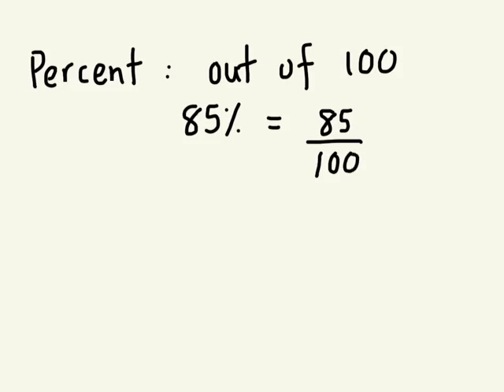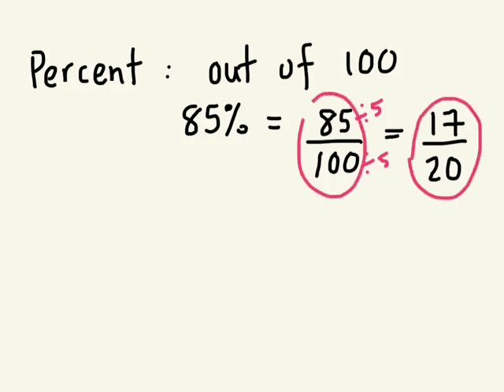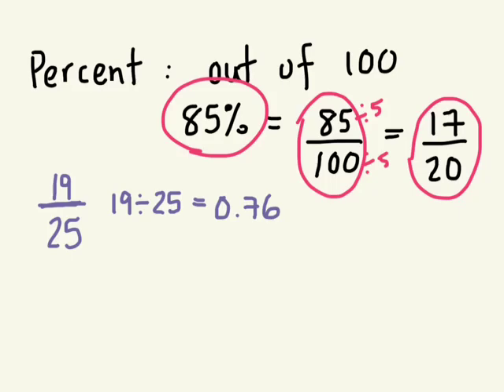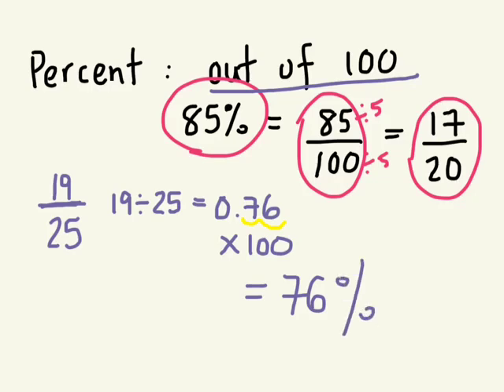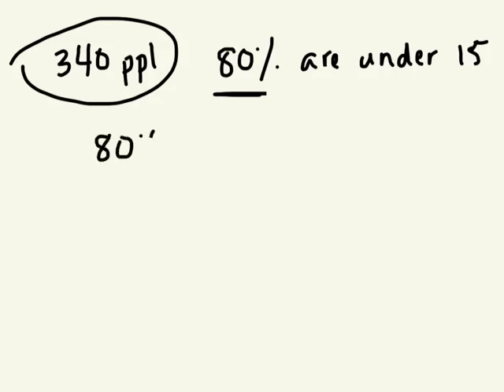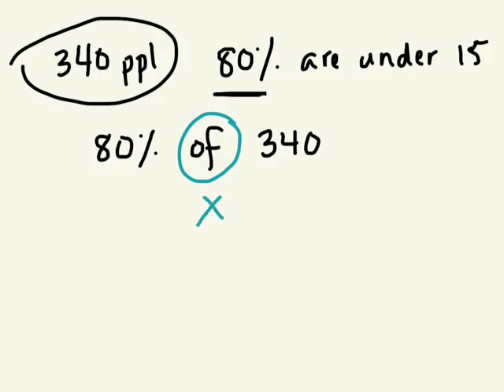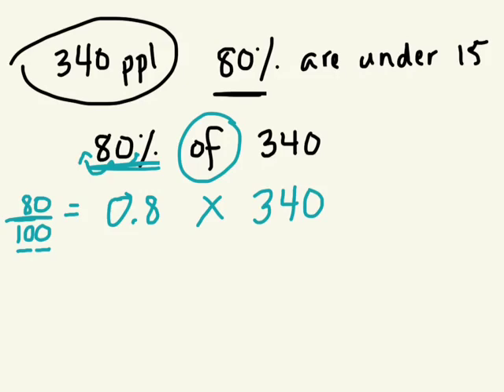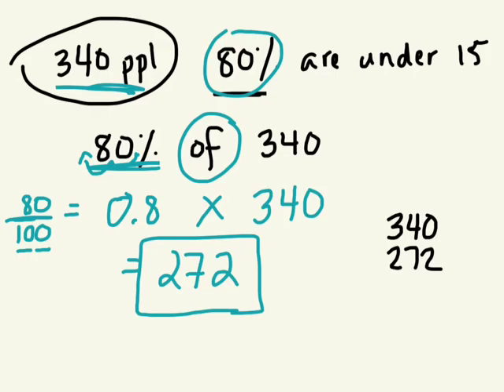Representing Percent 2.6 gr 8 Nelson 03 16 13